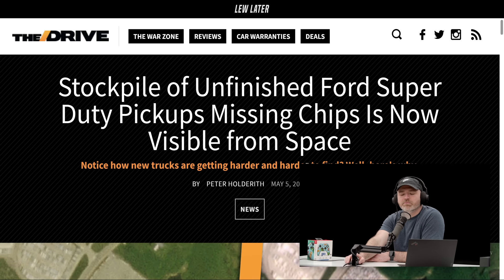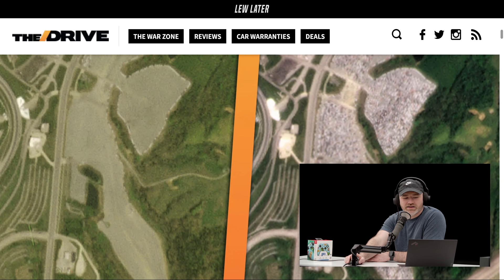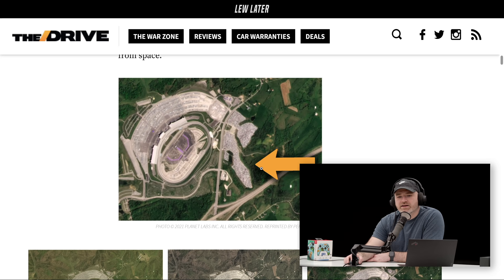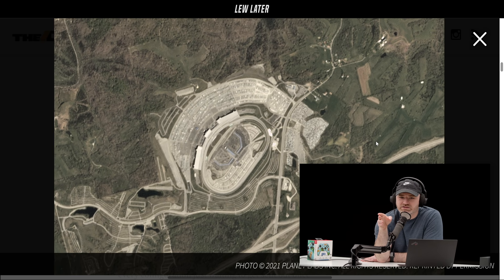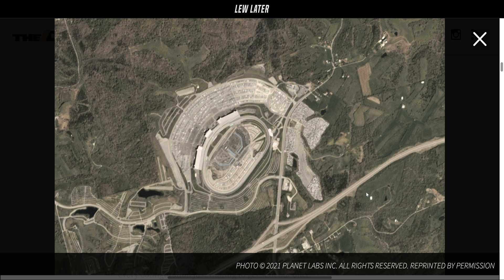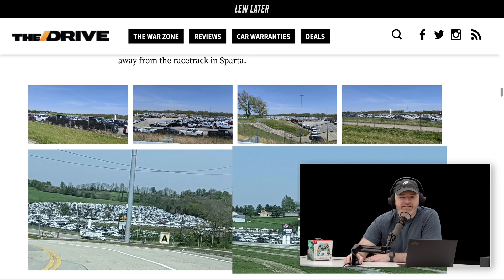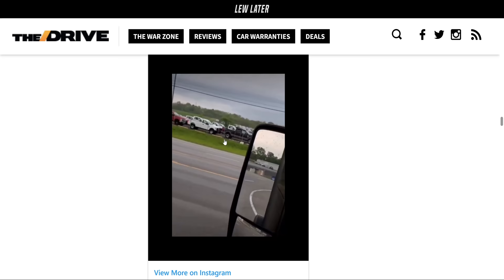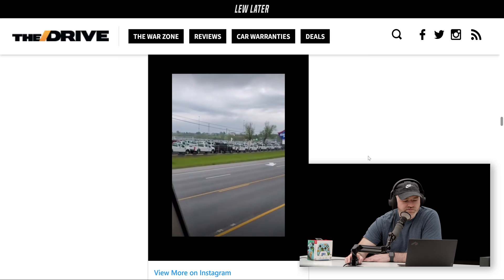Ford Truck Inventory Piling Up, Can be Seen From Space...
Clip from Lew Later (Apple Tried to Stop Netflix, More AirTags Scrutiny, Twitter Ending "Mean Tweets")